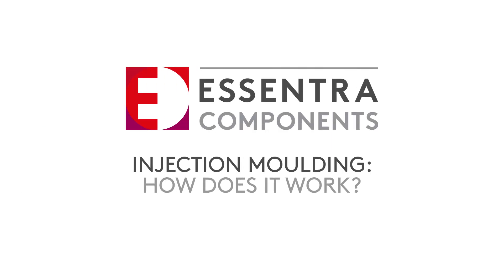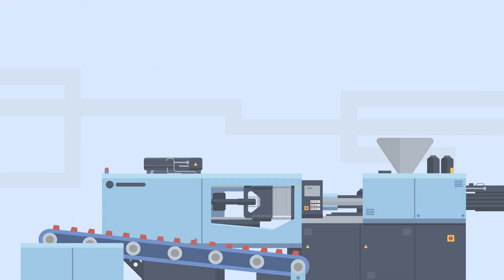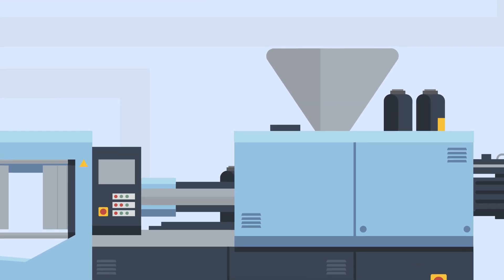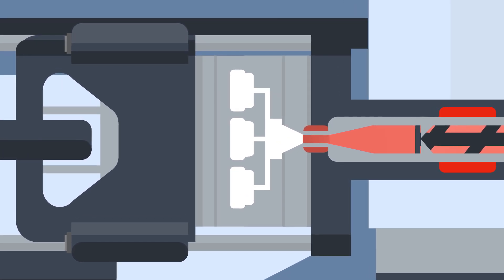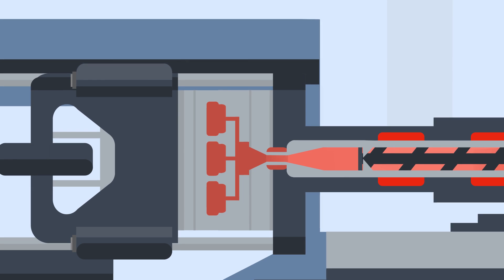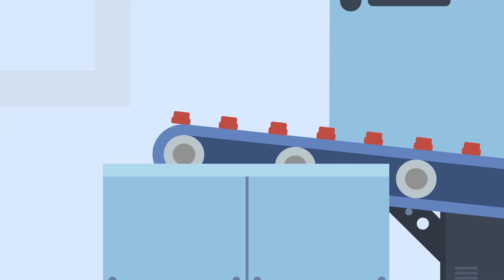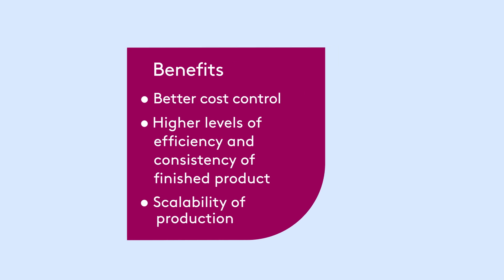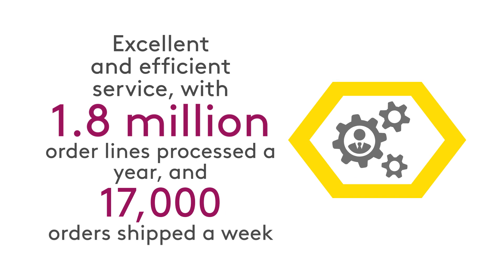Injection Moulding: How does it work? | Essentra Components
Injection moulding is a complex manufacturing process. Using a specialised hydraulic or electric machine, the process melts, injects and sets plastic into the shape of a metal mould that’s fitted into the machine.

With its reliable, high-quality performance, injection moulding is one of the most common processes used to produce plastic components.  Discover how we produce accurate injection moulded components that meet the high-quality standards of our customers.